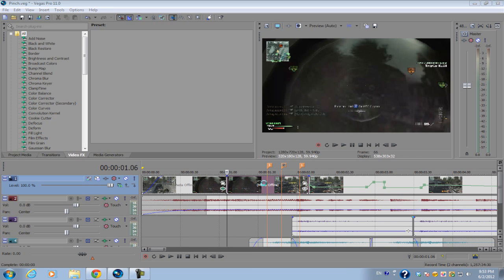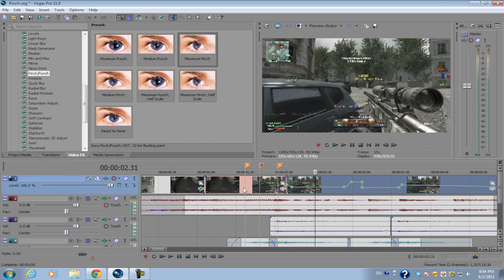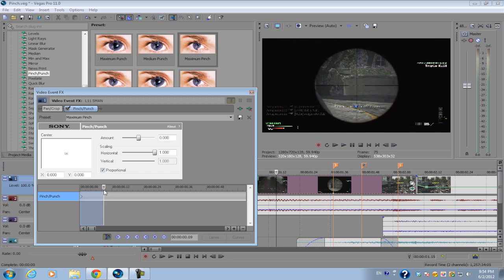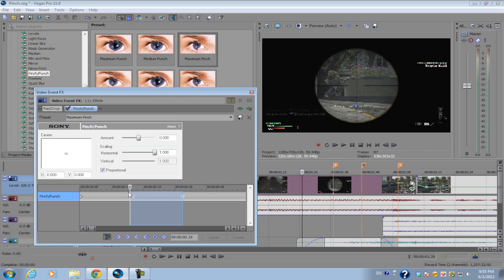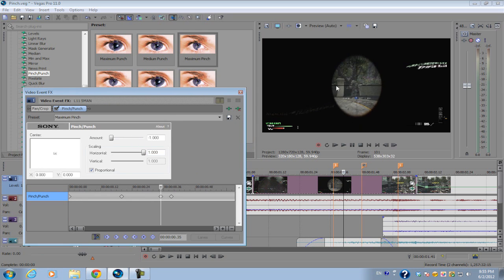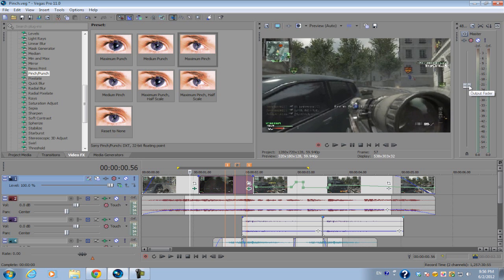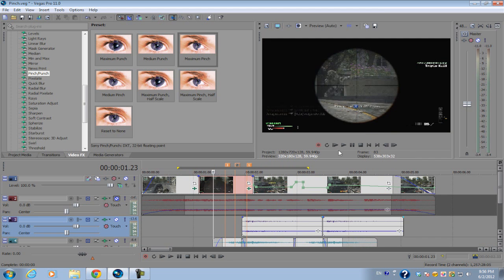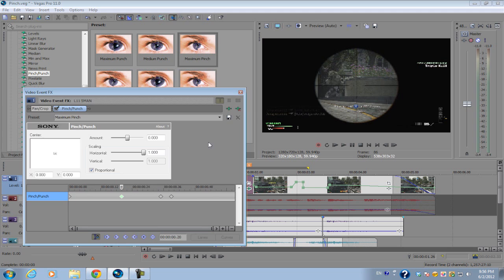Sony Vegas Pro 11: Velocity Shot v2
Hey guys! I have a very simple tutorial this week. This is version 2 of the velocity shot effect. Instead of using the crop option for the velocity we're gonna be using a plugin that comes with Sony Vegas called "Pinch/Punch." I'll uploading more advanced, original tutorials starting next week once I'm done with finals.

Be sure to LIKE or either comment the video if it helped you out.